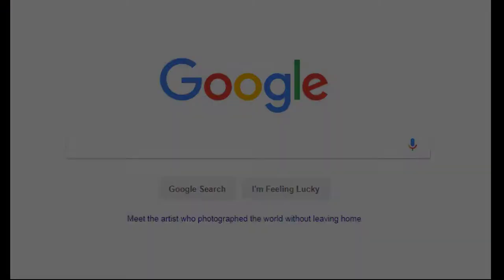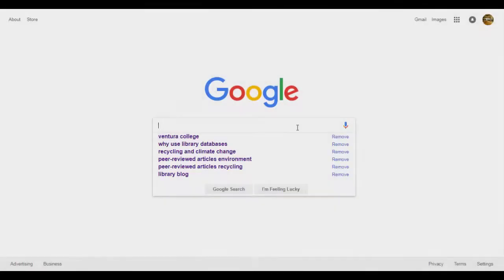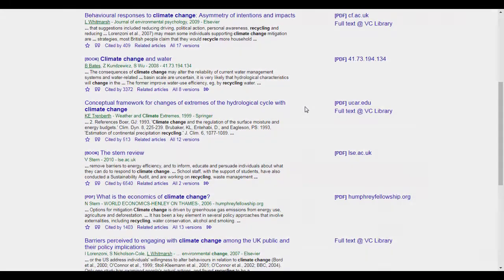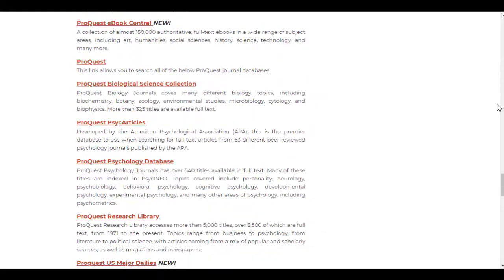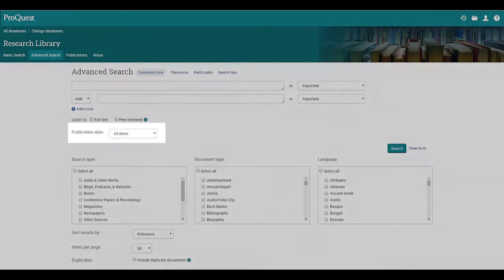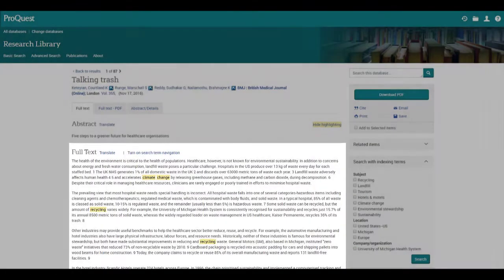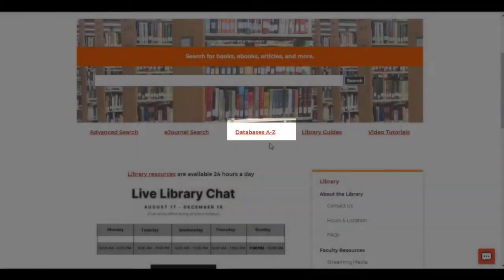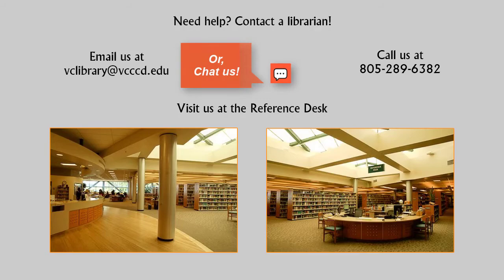Why Use Library Databases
Can't you just go online to find sources? Sure... but, you might find too much information, not the right information, questionable information, or information you have to pay for! Library databases provide you with free access to millions of sources on a variety of topics. Watch this video to learn more!